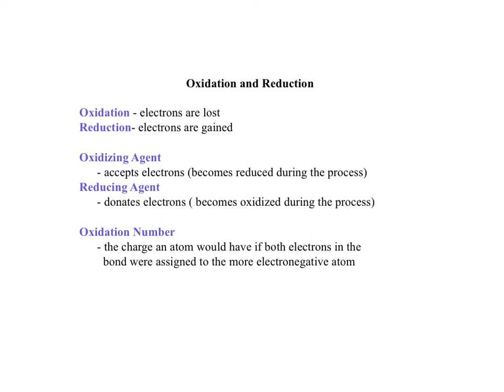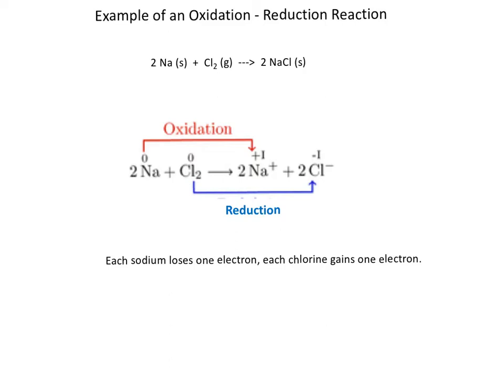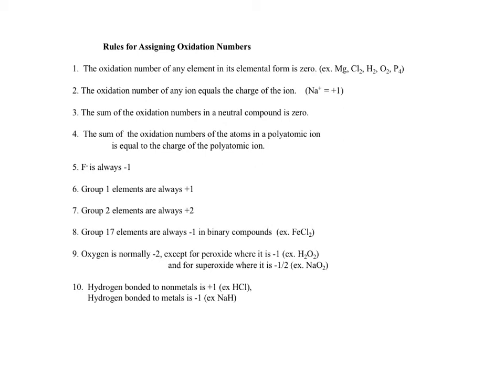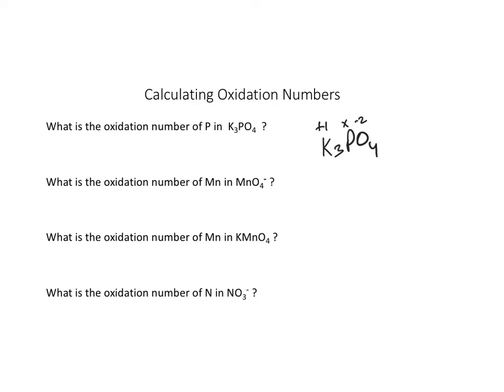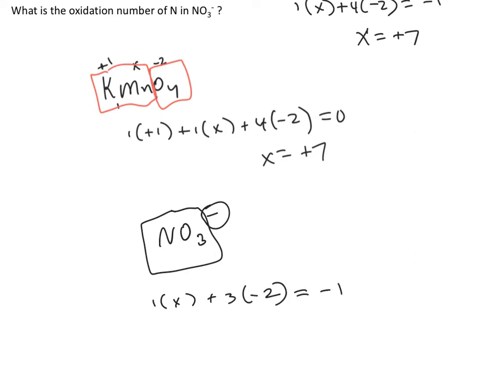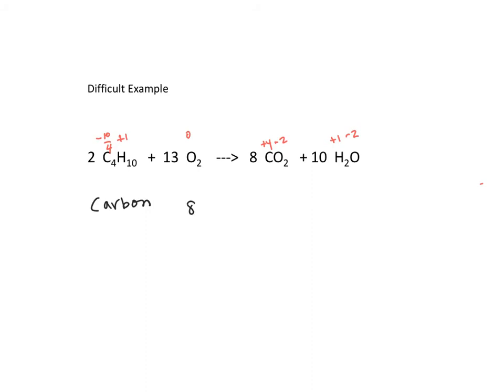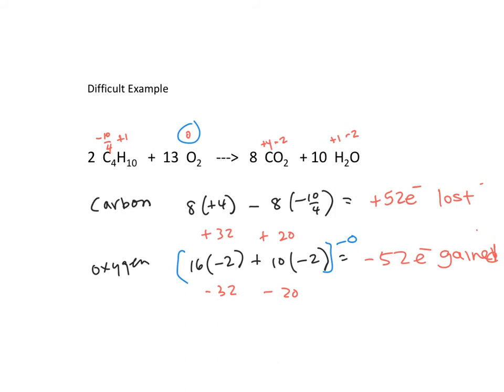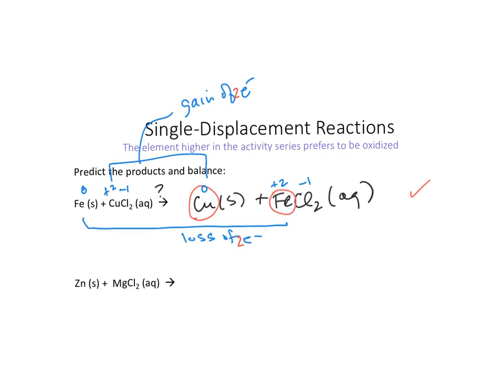Oxidation - Reduction Reactions VIDEO